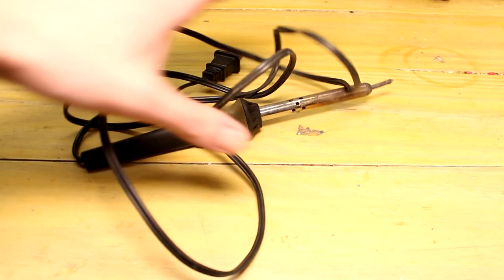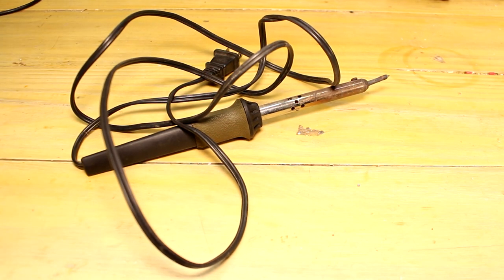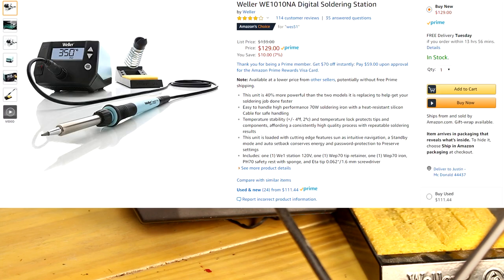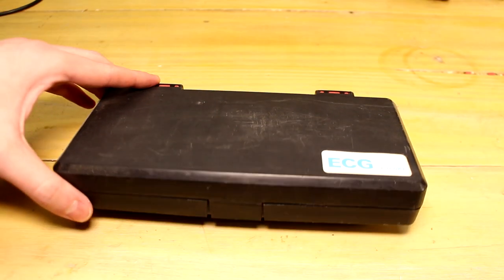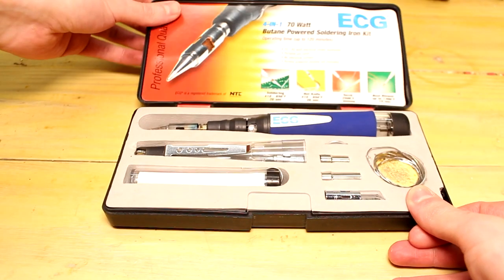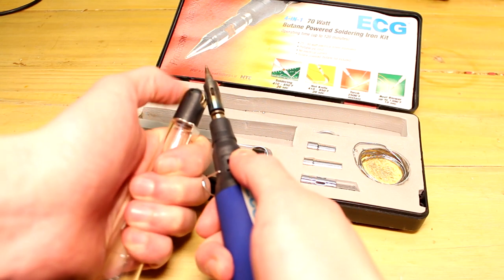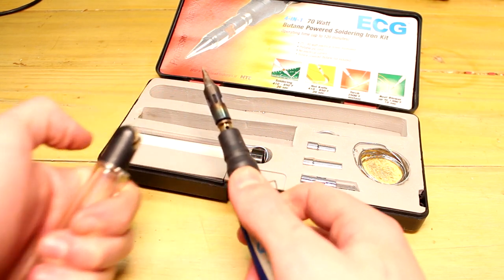Soldering Basics- Simple mono RCA to stereo 3.5mm cable